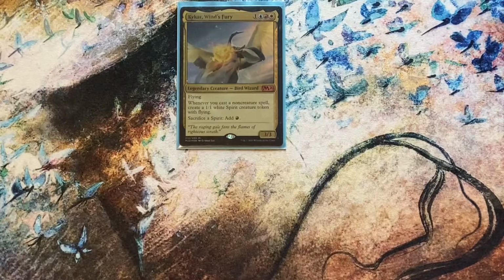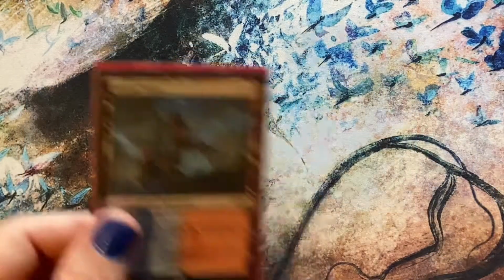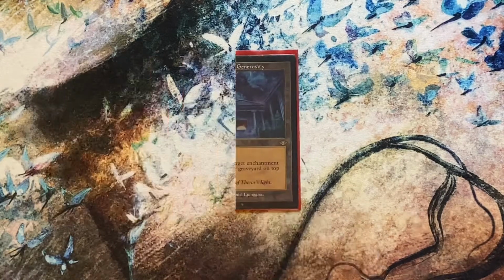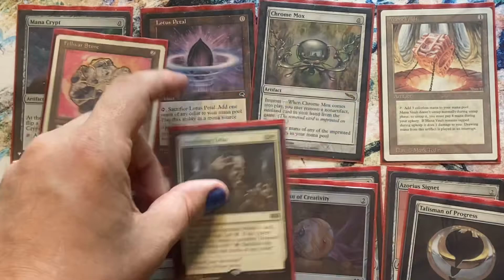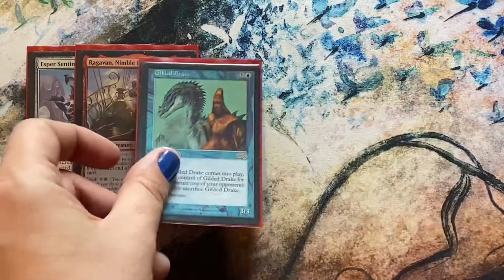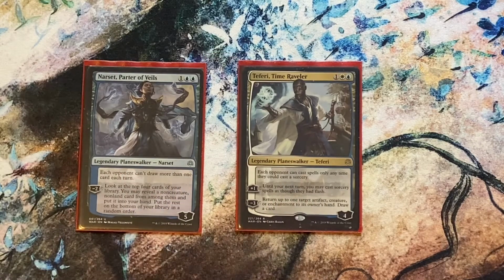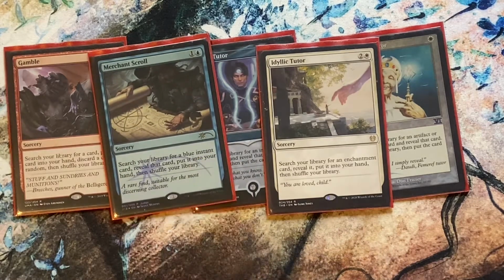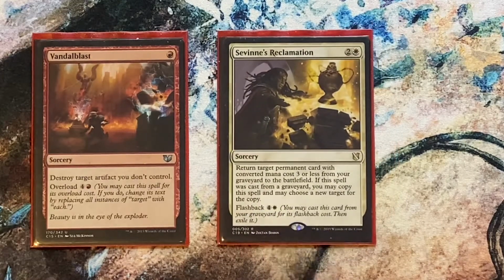10 Minute Tech: Kykar, Wind’s Fury (Angry Birds!!! feat. a nice borb)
We explore my friend Ian’s Jeskai Storm list using Kykar, Wind’s Fury! With bonus footage of my cockatiel.